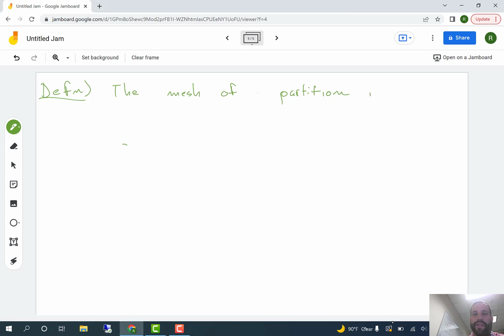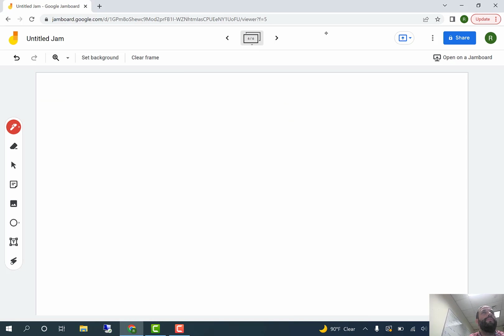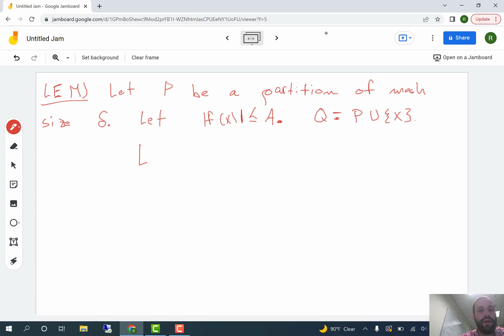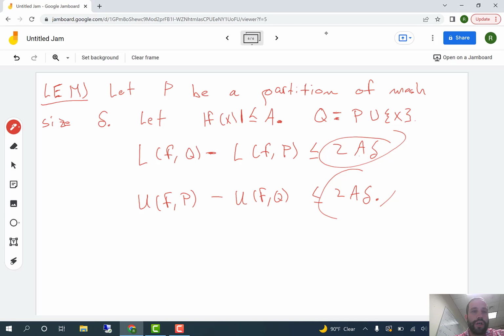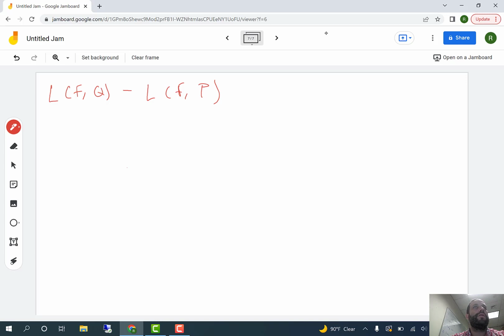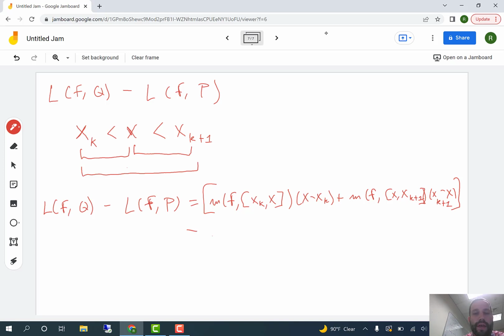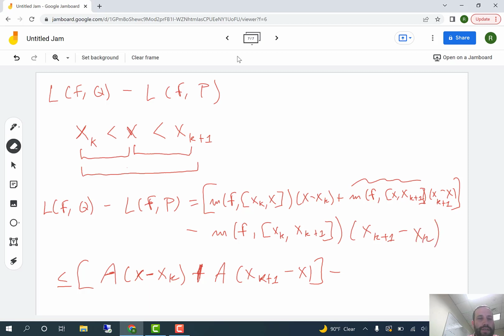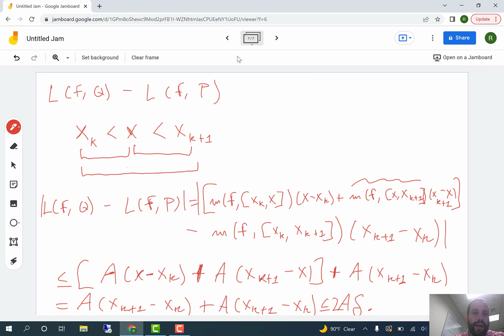Mesh Size and a Technical Lemma